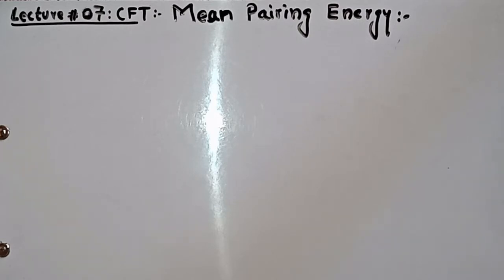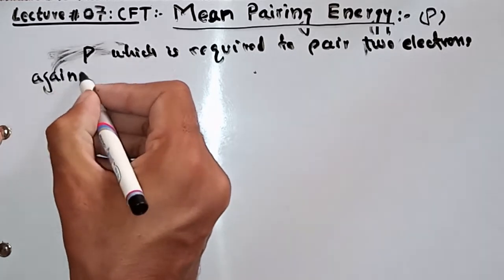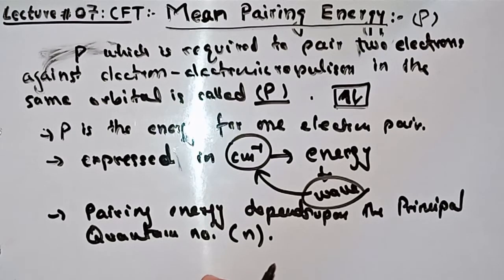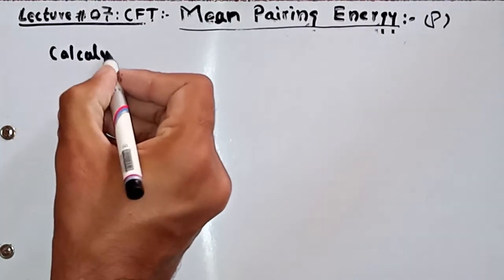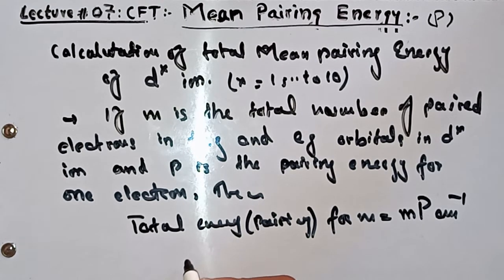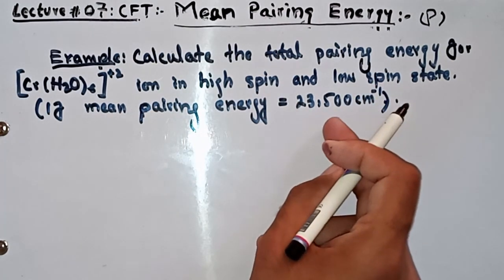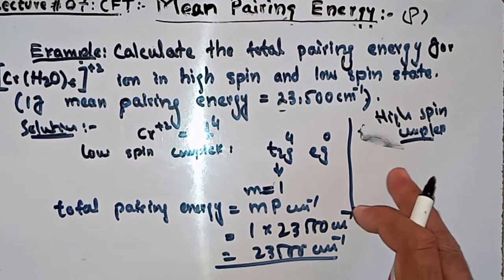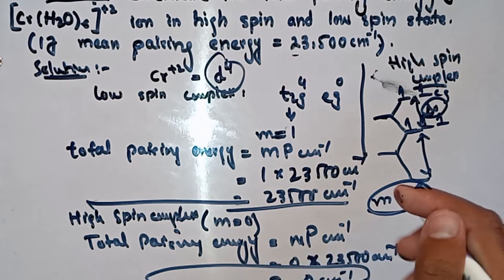Mean Pairing Energy, (P) || Total Mean Pairing Energy, (mP)|| CFT|| AZ Science Group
LECTURE NO.07; CRYSTAL FIELD THEORY:-
Mean Pairing Energy (P). Total Mean Pairing energy (mP)